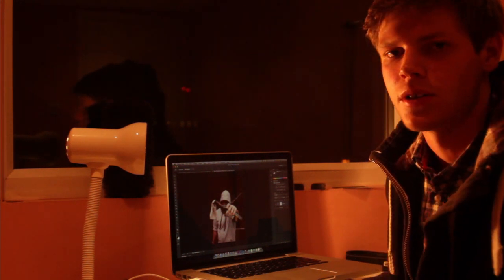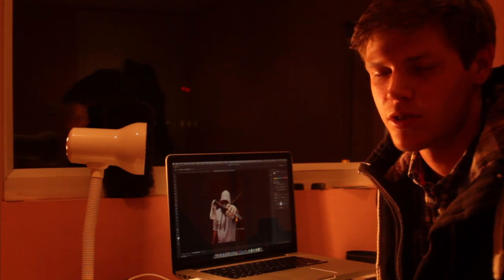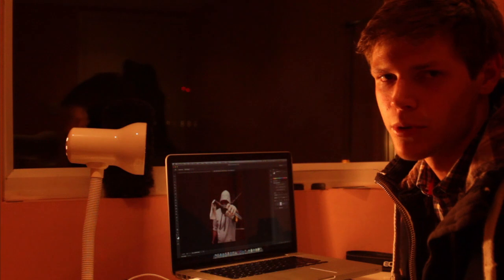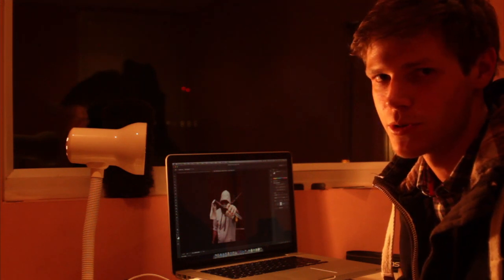Samsung SSD Drivers: Mission Two - Tom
Samsung SSD Drivers - Mission 2.

Watch as film-maker Tom looks at the advantages of SSD over HDD.